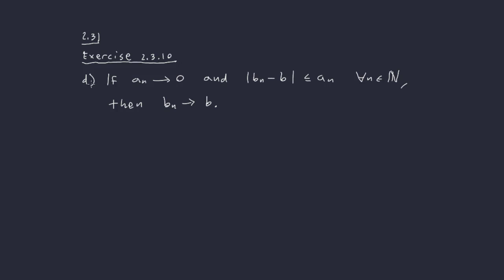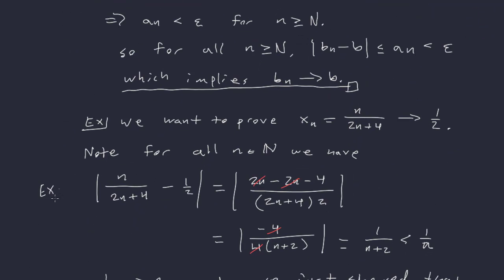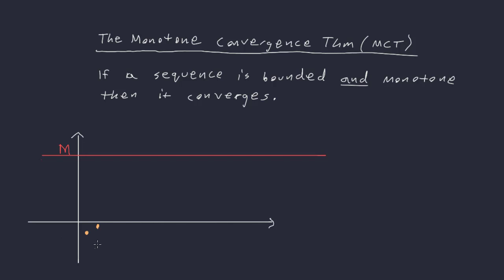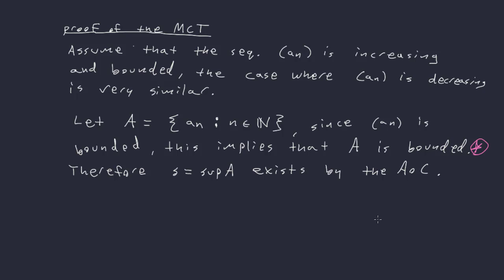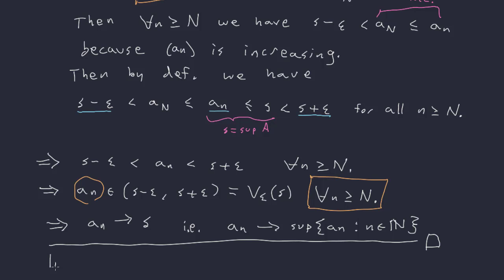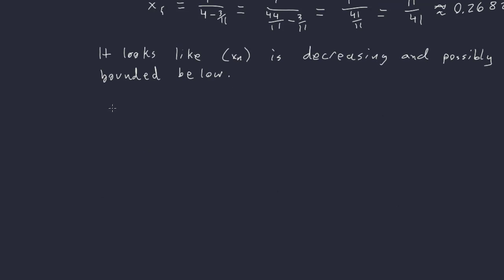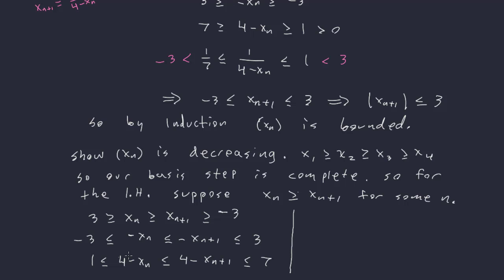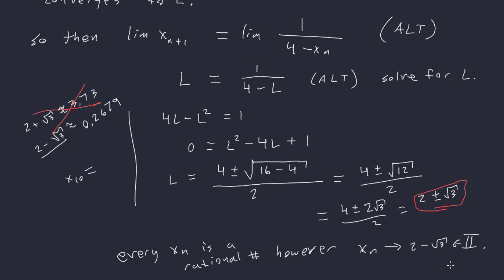377 Section 2.4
Discussion on the Monotone Convergence Theorem.